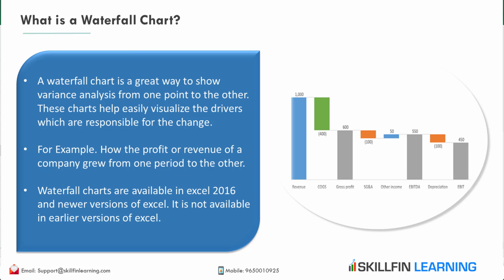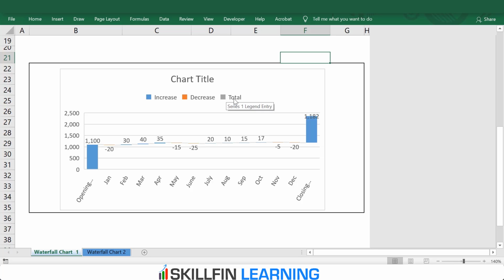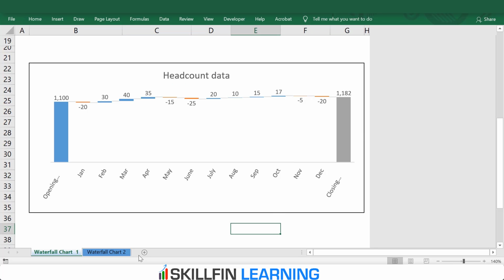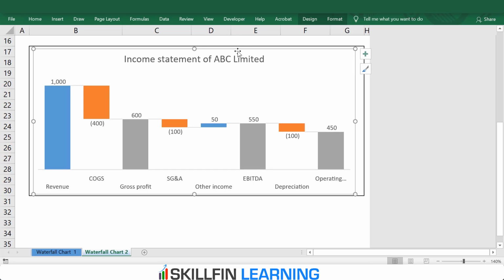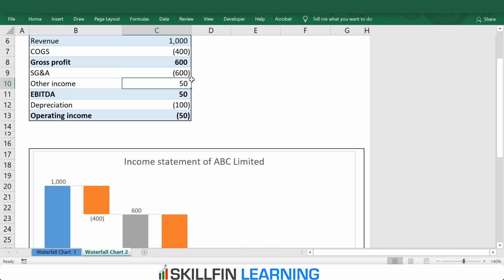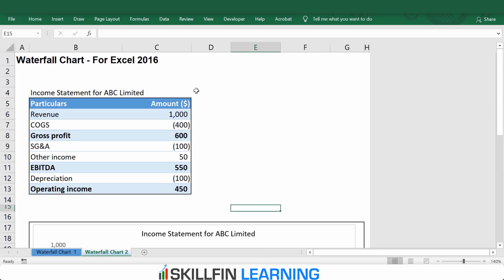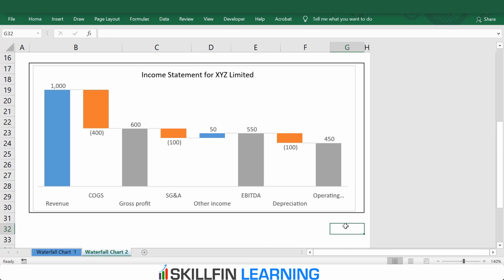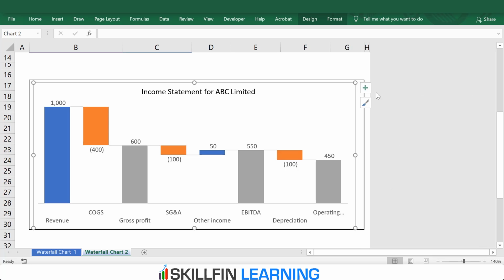Waterfall Chart in Excel 2016 - Limitations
Microsoft added a very cool new graphic "Waterfall Chart" in Excel v 2016 and onward. In this video, we look at how do we go about creating it in Excel 2016. But more importantly, we highlight a few issues that you will face if you have a custom formatting requirement or if the cumulative values are not always positive or if you need to make the chart elements dynamic and so on. Watch this short video to get updated on this.

Waterfall chart
Bridge Chart